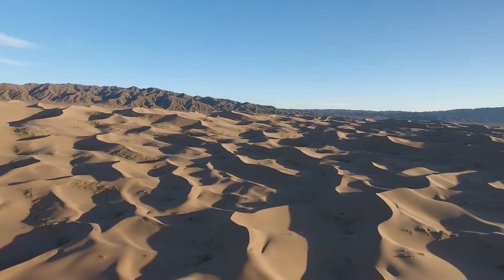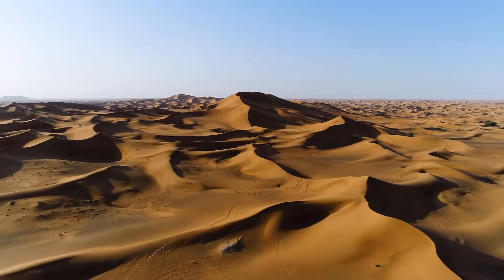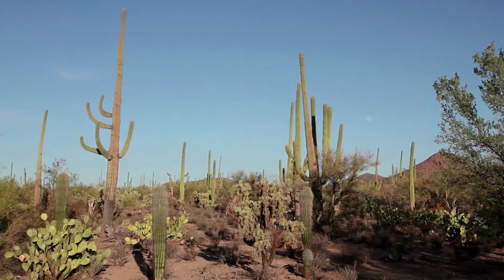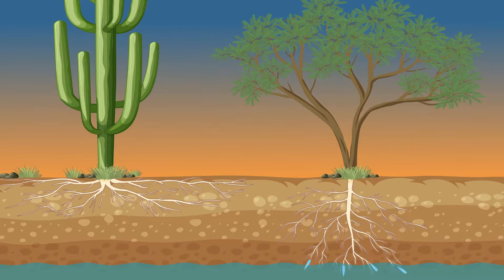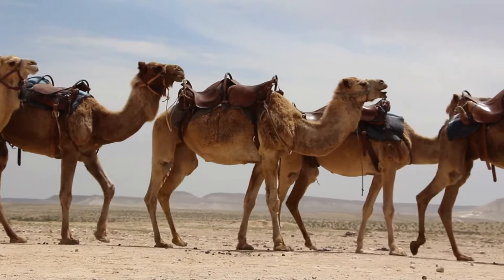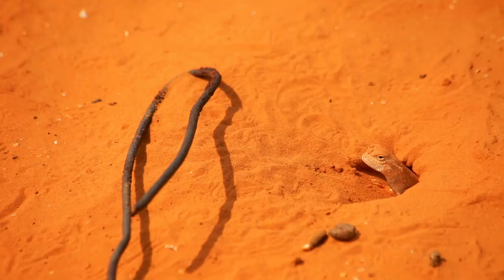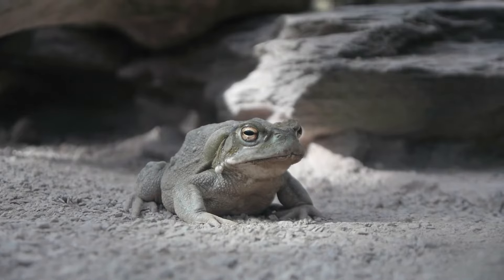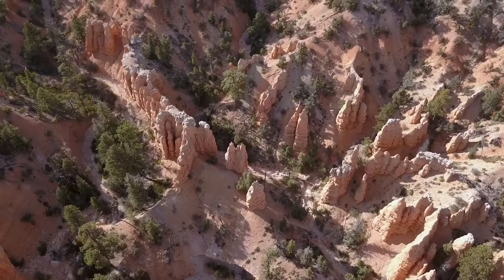Desert Ecosystems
Learn about the characteristics and adaptations of organisms in desert ecosystems.

When you think of a desert you probably think of a hot environment. Although many deserts are hot, thats actually not what makes a desert a desert. In fact, many deserts are cold all year round, like the Gobi desert in Asia and the deserts of the Arctic and Antarctic.

Other deserts have extremes in temperature between day and night.

Scientists classify deserts as environments that receive very little rain - less than 25 centimeters or 10 inches of rainfall per year.

Deserts cover about 20 of the Earth's surface and can be found on every continent. Compared to other terrestrial ecosystem, deserts do not support a large diversity of organisms.

The organisms that call deserts home need special adaptations to live in such a harsh environment. An adaptation is a trait, characteristic or behaviour that helps an organism survive.

Desert plants have a range of adaptations to live in dry conditions. Cacti are well-know for their short spikey leaves. This adaptation help the cacti survive in two main ways. The small surface area of the leaves help to protect water loss. The sharp spikes also prevents thirsty animals from reaching the precious water that many cacti store in their stems. Many other desert plants also have spikey leaves or thorns to prevent being eaten.

The primary function of a plant's roots is to take in water which is needed in the food-making process of photosynthesis. Some desert plants have a long root, called a taproot. This enables the plant to take in water from deep beneath the surface. Other desert plants have shallow roots that branch out in all directions. This root structure enables the plant to take in a much water as possible when it rains, which is a useful adaptation in sandy soil which generally drains quickly.

Animals that can survive in deserts are well-adapted to living in dry environments often combined with extreme temperatures.

Take desert-dwelling camels for example. These hardened beasts are totally built for living in deserts. Their adaptations include large and padded flat feet to distribute their weight on hot sand or rough terrain. They have thick fur on the top of theirs bodies which provides shade from the sun and and thinner fur of the rest of their bodies for heat loss. They lose little precious water through urination and store fat on their backs for energy and nourishment when food is scarce.

Camels are able to survive for weeks without needing to drink water and when water is available, they drink LOTS of it...We're talking up to 80 liters...that's more than 300 glasses!

A common animal adaptation to escape the heat of deserts is by living in burrows to escape the heat of the sun during the day. This is common in many species of rodents and lizards.

Some animals, like desert tortoises and frogs enter a state of aestivation whereby their breathing rate and heart rate are reduced. This allows them to remain underground for extended periods to escape the heat and conserve water during the hotter months of the year.

All deserts are colder at night than they are during the day. Many desert animals take advantage of this by being nocturnal. Nocturnal animals sleep or rest during the day and venture out at night in search of food.

Desert mammals, such as fennec foxes, jackrabbits, hedgehogs and Dorcas gazelle have large ears. Allow with providing them with a keen sense of hearing, they also aid in heat loss.

What are some other animals that live in deserts? What adaptations do they have to survive and reproduce in such a dry environment?